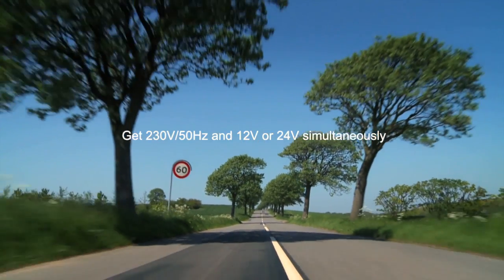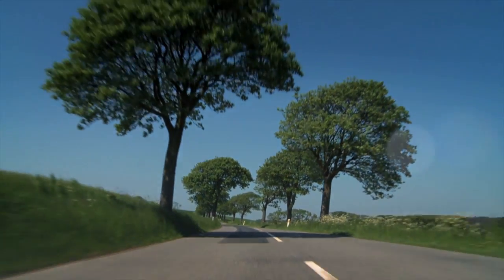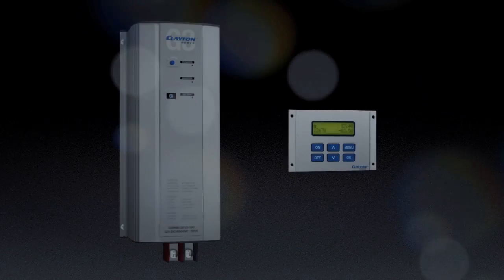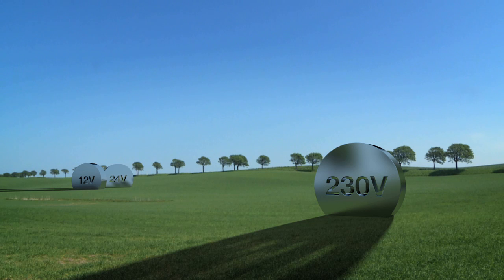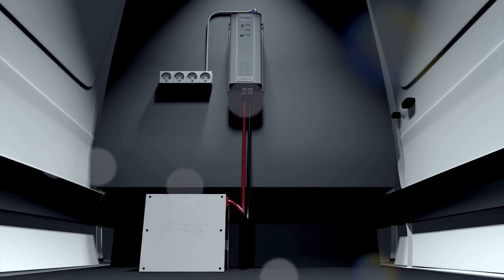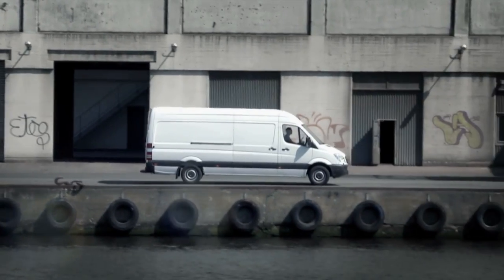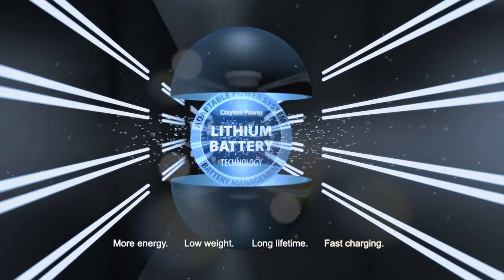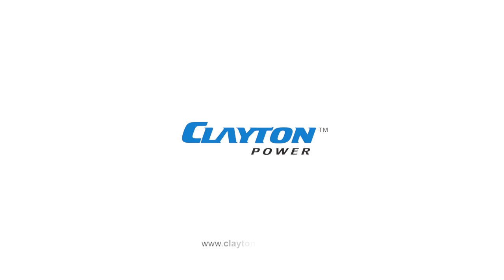Lithium Ion Batteries (12/24 volt) for mobile energy is launched by Clayton Power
Get 230/50Hz and 12 or 24 volt simultaneously, everywhere!

Clayton Power presents a brand new line of lithium ion batteries. The 12 volt lithium ion battery weighs 19 kg, provides -- 100 Amp hours and is charged in 50 minutes. The 100Ah -- 24 volt lithium ion battery weighs 36 kg.

The G3 Combined Inverter/Charger and Display lets you monitor and control charging and consumption.

The Inverter converts 12 or 24 volt to 230 volt -- pure sine wave -- for demanding equipment.

The Charger charges batteries when it is connected to mains. The vehicle's surplus energy charges while driving.

Our lithium ion batteries can be connected in parallel for a greater power output and operating time -- up to 20 batteries. An integrated BMS (Battery Management System) monitors the batteries and prevents shorts for complete safety on the go.

In this way, lithium ion batteries presents a new era with a world of possibilities for efficient mobile energy!

Our technology provides more energy than traditional lead solutions. The lithium ion batteries reduce weight with hundreds of kilo, last up to six times longer without maintenance and are charged in down to 50 minutes!

100Ah - 12 Volt Lithium Ion Battery. Weight: 19kg -- Dimensions: 274x192x301 -- Parallel connection: 1-20 -- BMS: integrated.
100Ah - 24 Volt Lithium Ion Battery. Weight: 36kg -- Dimensions: 274x192x558 -- Parallel connection: 1-20 -- BMS: integrated.